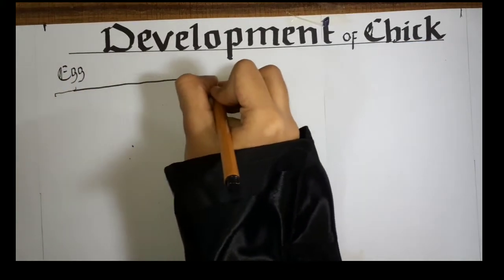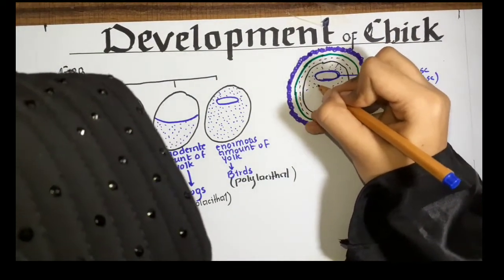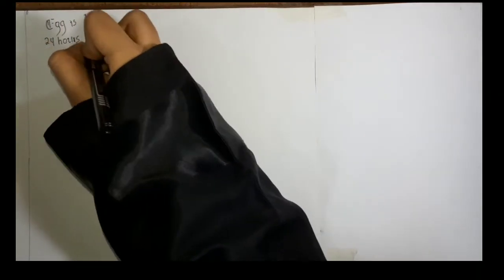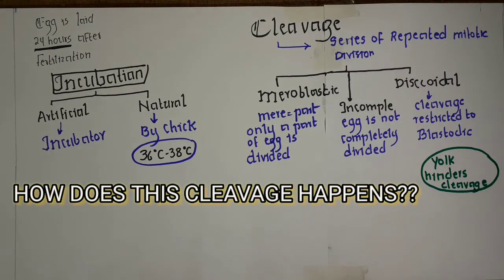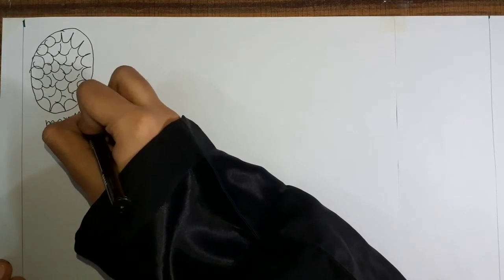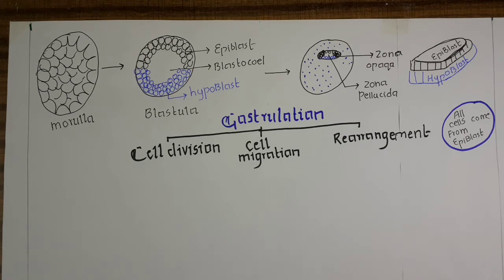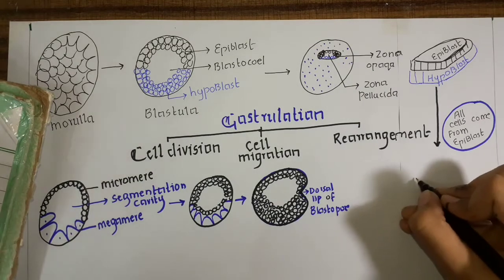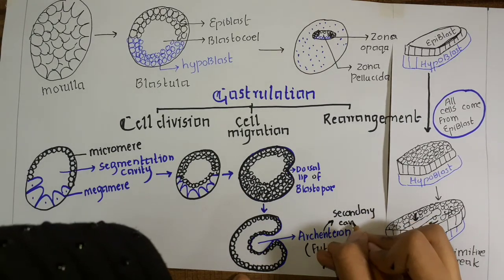Development OF Chick Part 1- Fsc II(12grade) Biology eductaion - Doctor Potential -Dr. M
Hello, Dear Students. I am Doctor From the team "DOCTOR POTENTIAL" Doctorpotential Our Vision is "To help Students in their studies and guide them to the field of Medical. " This Video is Exclusively for 12 grade or Inter Class Students of Sindh , Punjab and Federal Board. Biologyteaching sindhboard In this Video I am explaining "DEVELOPMENT OF CHICK" with illustrative Diagrams developmentofchick eggtochick growthanddevelopment chicklife This topic Is all concerned about "Development OF Chick In egg". Stages of development are as follows fertilization cleavage blastula morula gastrula Hope You Like my video and Get helped in your Education. To get notes and bcqs for the topic. Instagram link : study_with_doctors Previous lectures by Dr. M hemostasis Link for Hemostasis topic. osmoregulation Link for Osmoregulation topic. If you want any topic or chapter to cover first suggest us in Comments below. Thankyou All dear Students. From team " Doctor Potential"